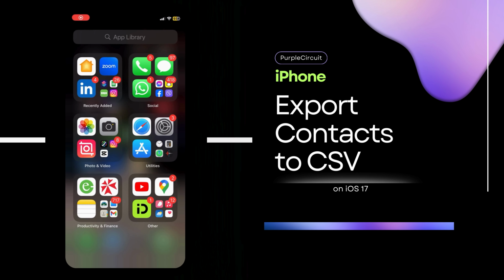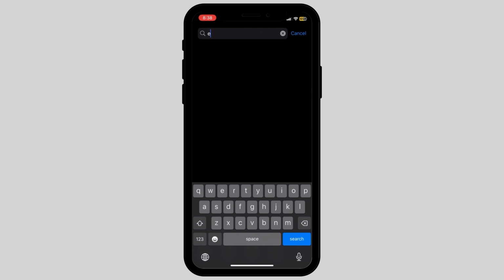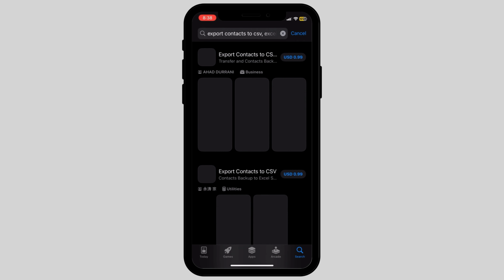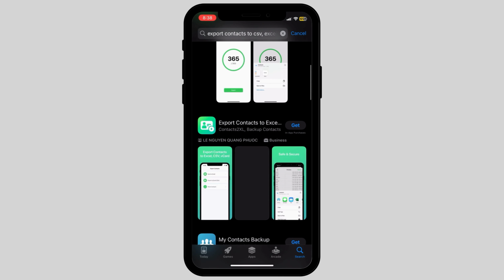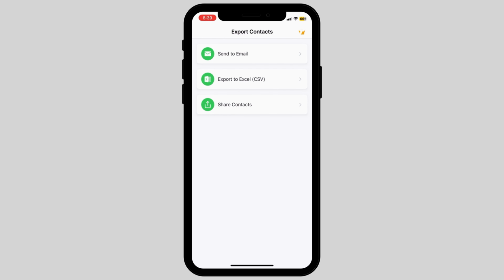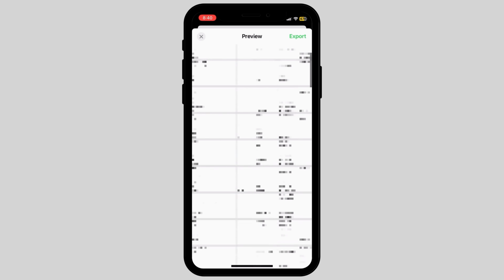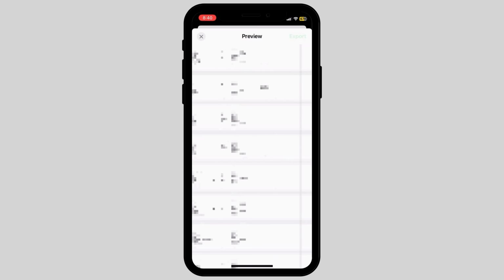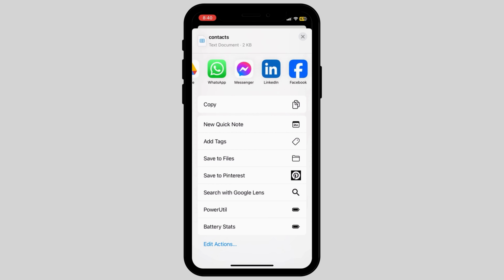How to Export Contacts to CSV on iPhone (2024)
"Ready to simplify your iPhone contact management in 2024? Learn how to effortlessly export your iPhone contacts to a CSV file with this step-by-step tutorial. Whether you need to back up your contacts, transfer them to another device, or organize your address book efficiently, this guide has got you covered.

In this tutorial, we'll cover:

- Using built-in iPhone features to export your contacts.
- Creating a CSV file for easy compatibility with various platforms.
- Customizing the export process to suit your preferences.
- Tips and tricks for managing your iPhone contacts like a pro in 2024.

Streamline your contact management on your iPhone and make data transfer a breeze. If you've ever wondered, 'How do I export contacts to CSV on iPhone in 2024?' - this video is your ultimate resource.

Feel free to adjust and customize this description to match your video's content and style, and don't forget to include any relevant keywords and hashtags for better discoverability.